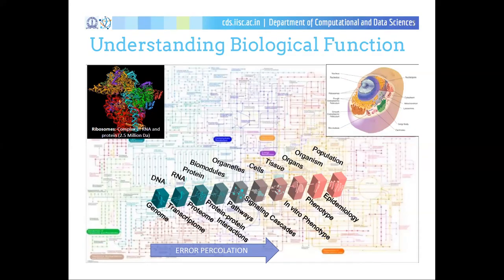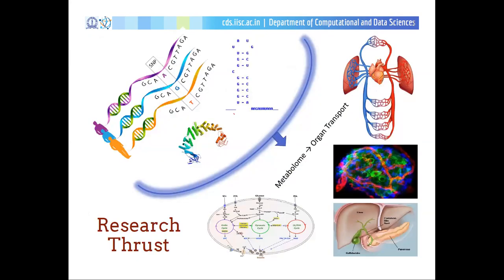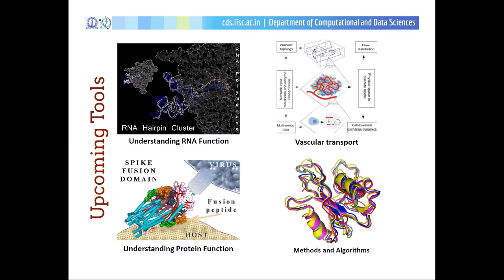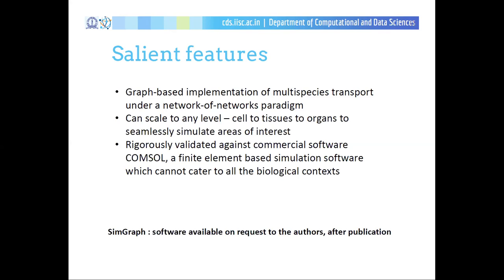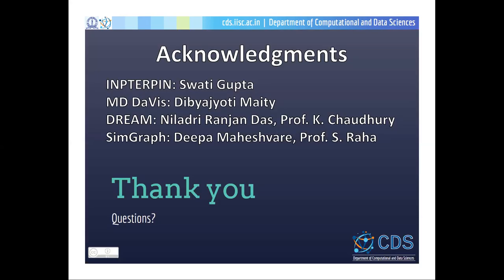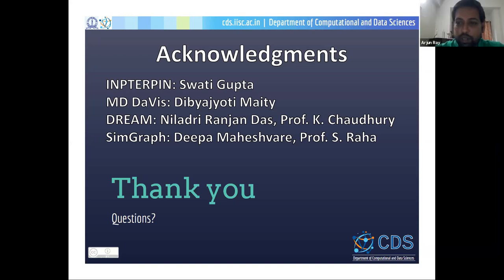Prof Debnath Pal - Tools for understanding biology at multiple scales.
HIT SUMMIT 2021 | 17th Oct 2021 @ 02:45 PM Session 2